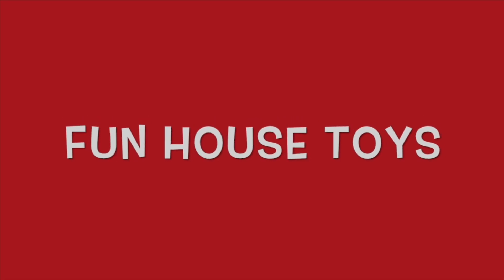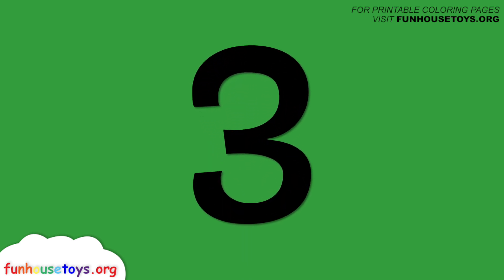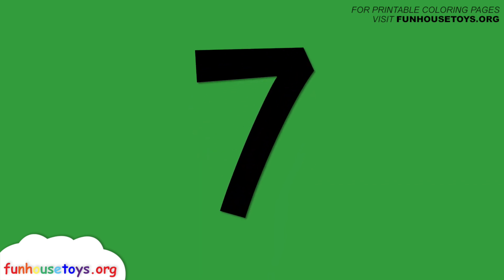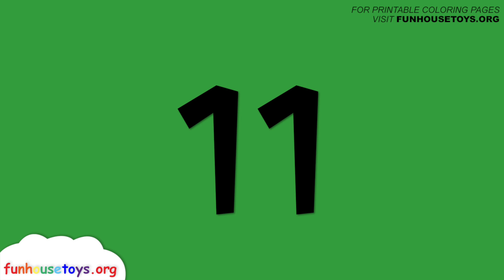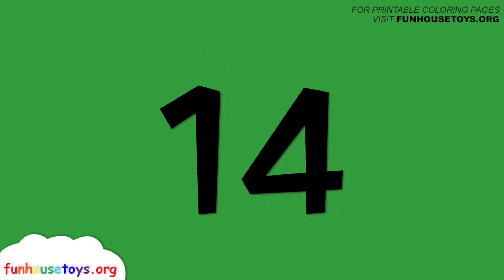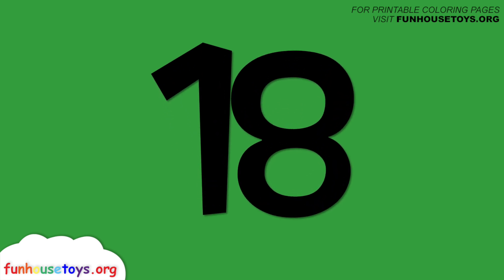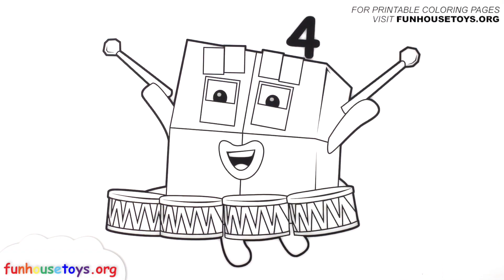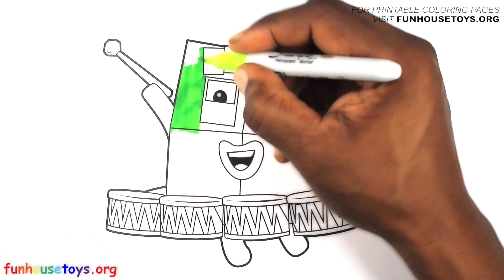New Numberblocks - one to Five! | Learn to Count | Learning Blocks Fun House Toys Band Member Four